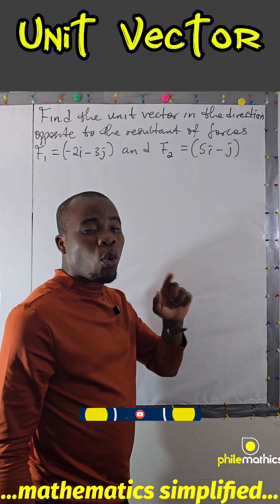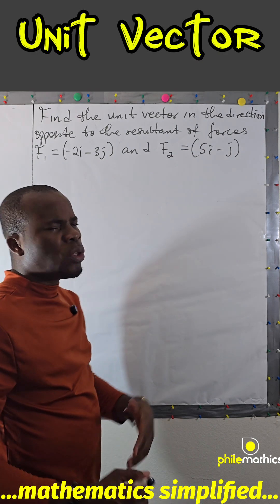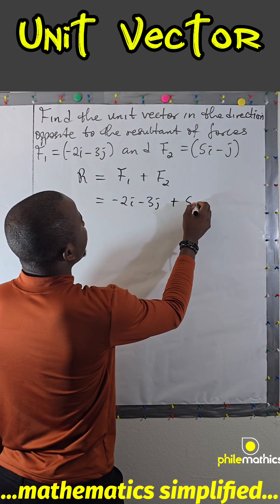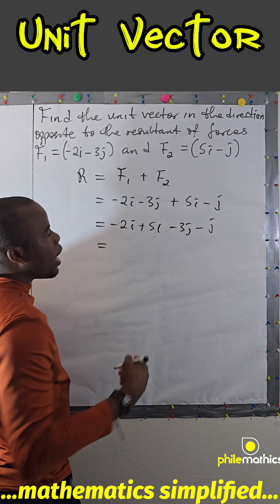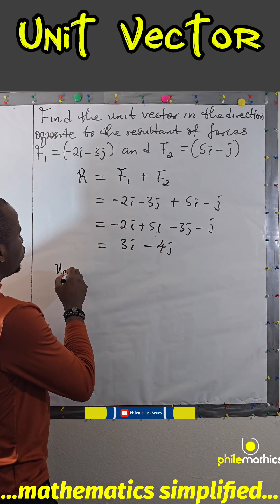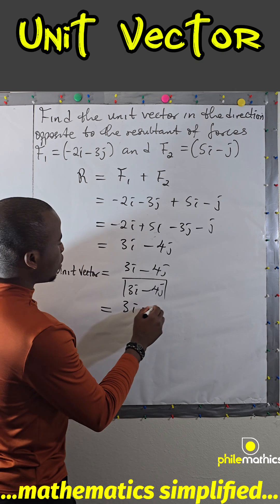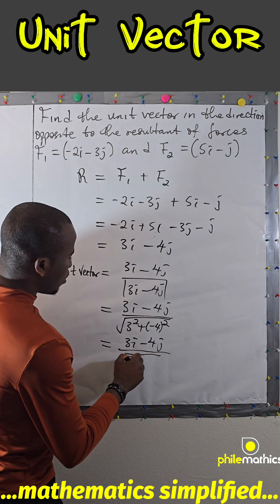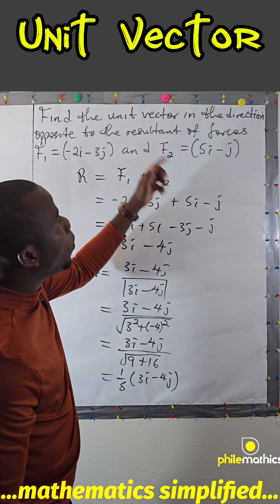How to find the unit Vector of a Resultant Vector